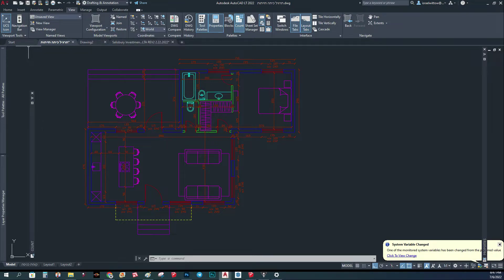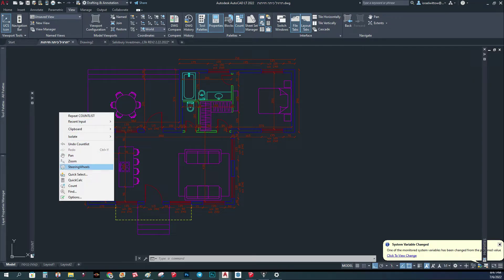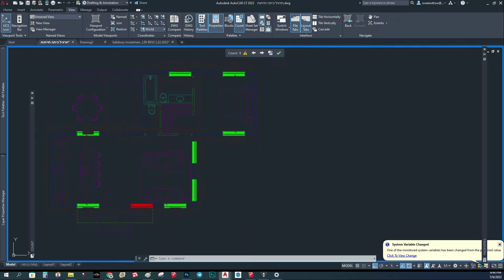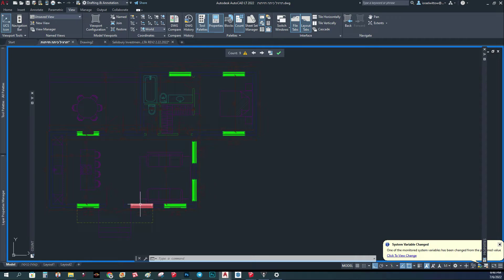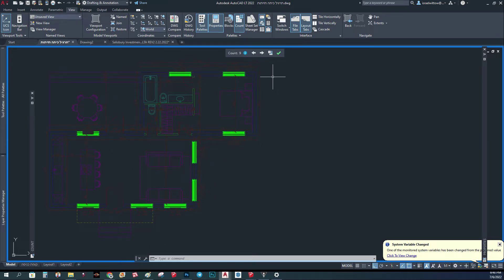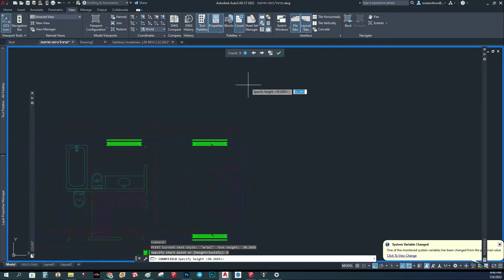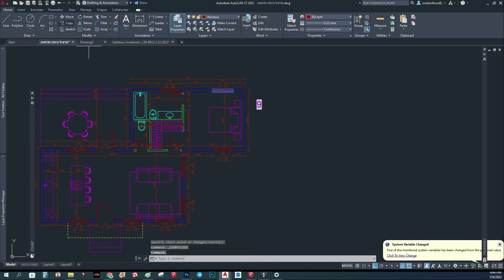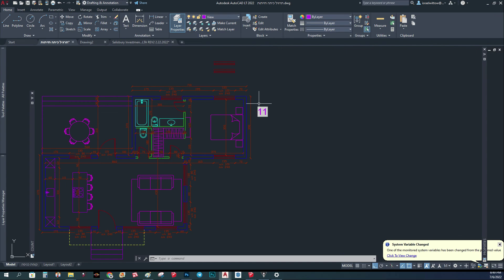Count command in AutoCAD 2022!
This video shows a new function in AutoCAD 2022 The count command